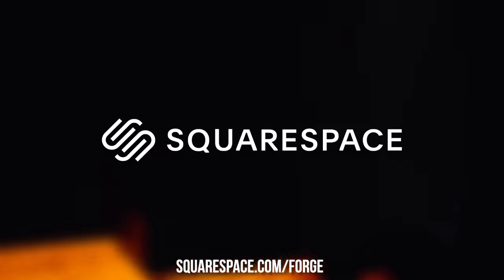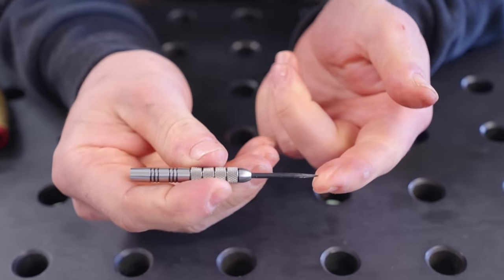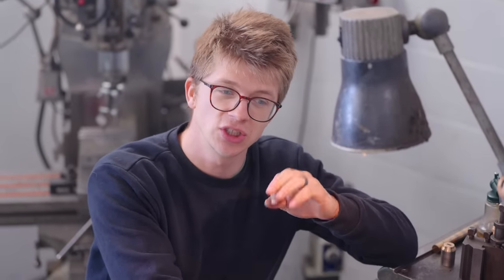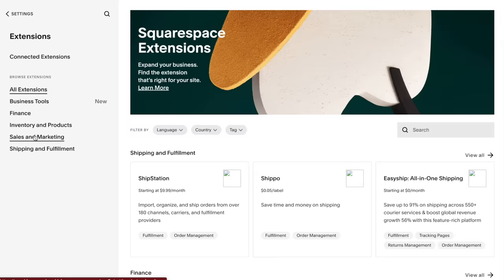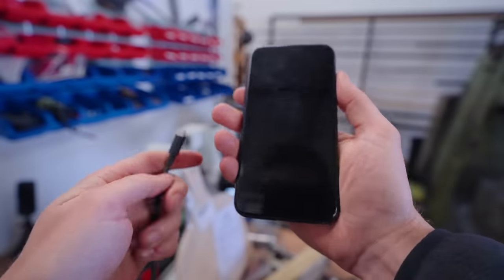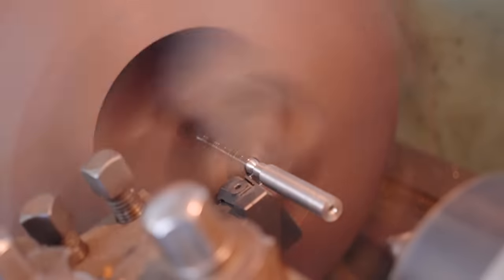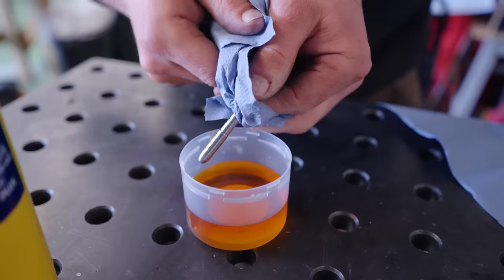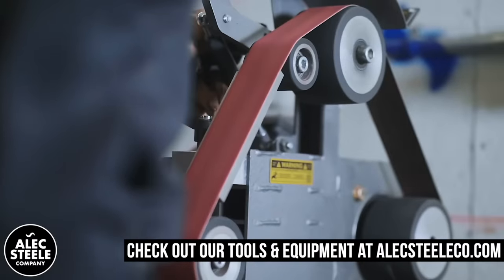Making a DART from Damascus Steel!